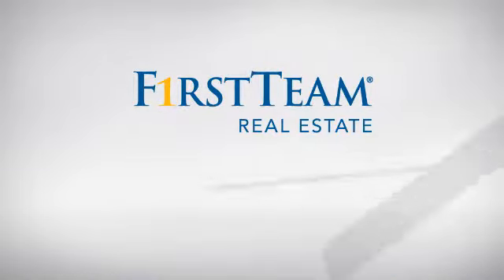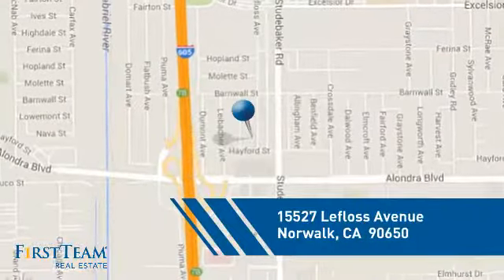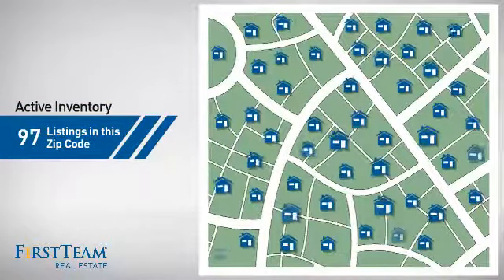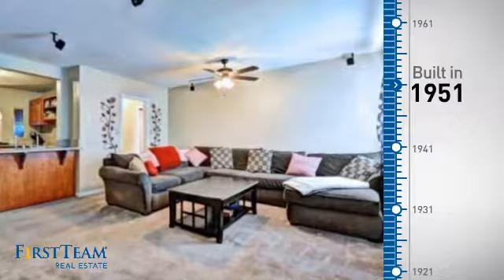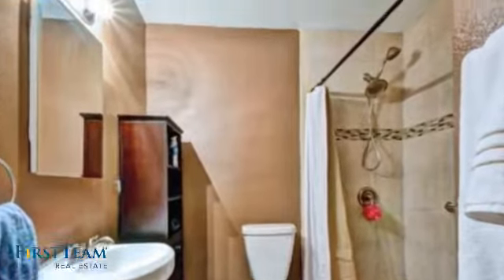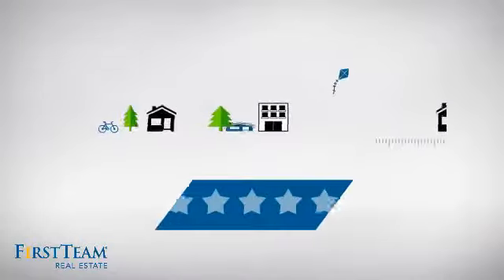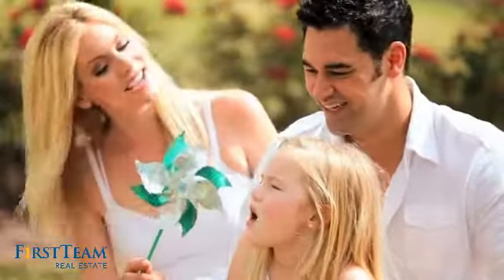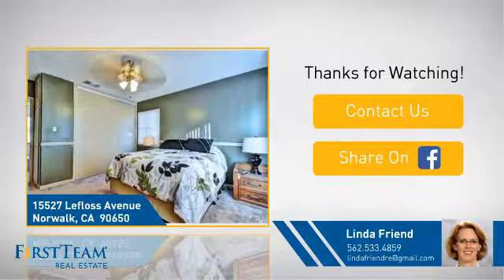15527 Lefloss Avenue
Look no further for your next family home! Three bedroom, 1 bathroom home with a den that has a cozy fireplace and an energy-efficient slider which leads to the large back yard. (Den could be used as a 4th bedroom).  The updated kitchen is open to the living room and features granite counter tops, plenty of storage space, 5-burner gas cooktop, and a brand new dishwasher. The bathroom was just remodeled (4/2014) with custom tile and all new fixtures.  The living room has newer carpeting, dual-pane windows, new ceiling fan, and a built-in surround sound system.  Stay comfortable all year with  central heat and air conditioning (16 SEER rating)--there is even a Smart Controller so you can turn on the heat or AC from your Smart Phone!  It has a wireless alarm system, new copper plumbing (2014), and an upgraded electrical panel. Freshly painted exterior. Huge backyard has large grassy area, fruit trees (nectarine, peach, kumquat), and a patio large enough for parties!  Great Norwalk neighborhood is close to freeways, restaurants, shopping, parks and Cerritos College.